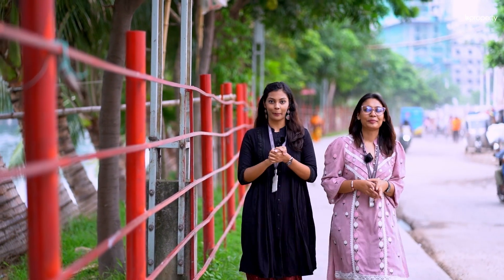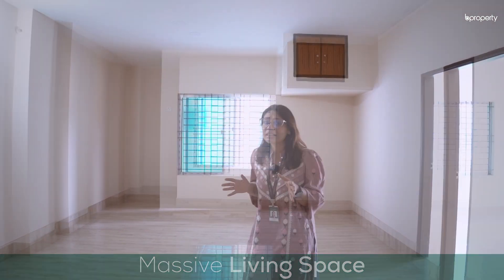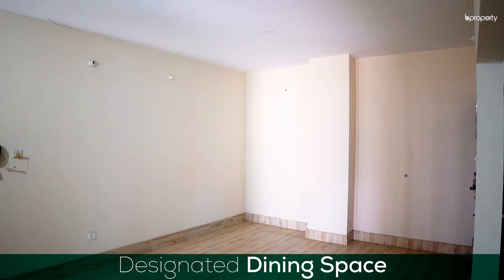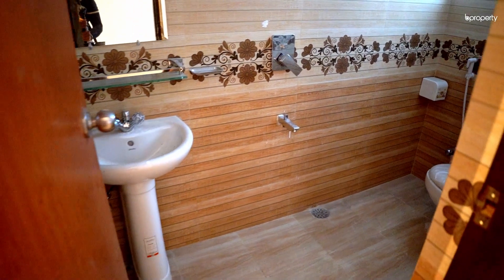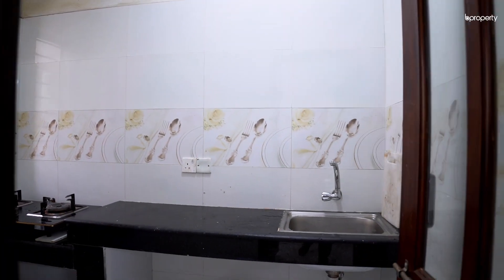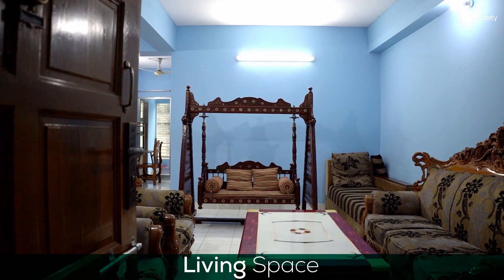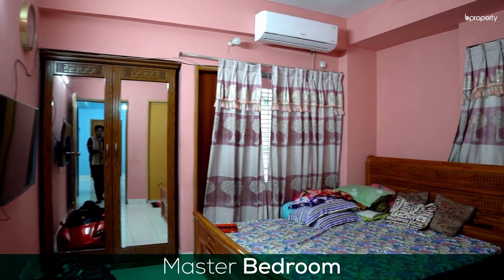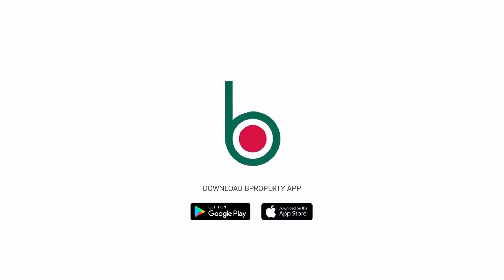Property Highlights: Exclusive Properties of Badda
আপনি নিজেও কি প্রপার্টি কিনতে বেছে নিয়েছেন বাড্ডাকে?

তাহলে আজকের প্রপার্টি হাইলাইটসে ঘুরে আসুন বিপ্রপার্টির তালিকায় থাকা বাড্ডার এক্সক্লুসিভ ৩টি প্রপার্টি। আর সহজেই নিয়ে নিন আপনার প্রপার্টি কেনার সেরা সিদ্ধান্ত।

Connect with Bproperty